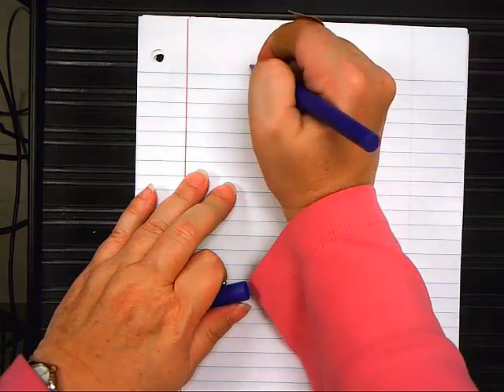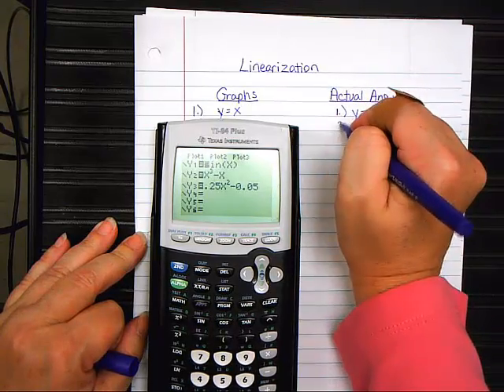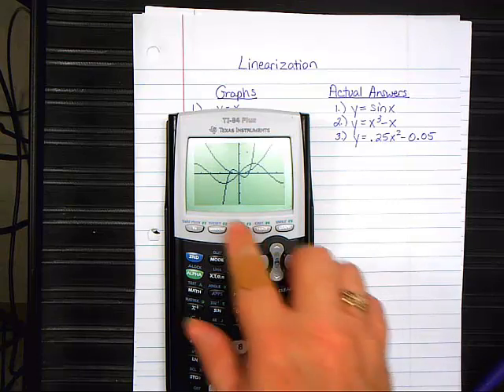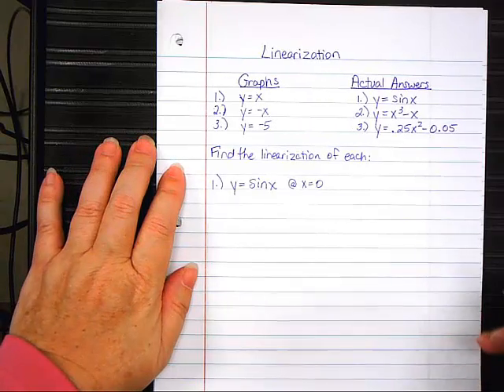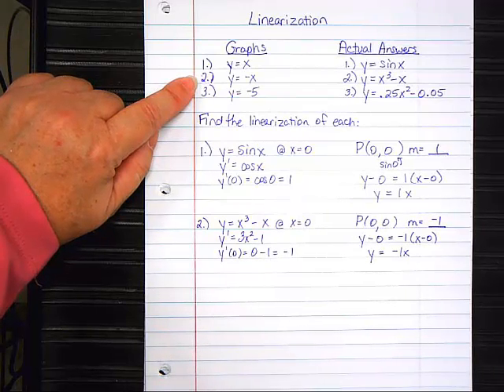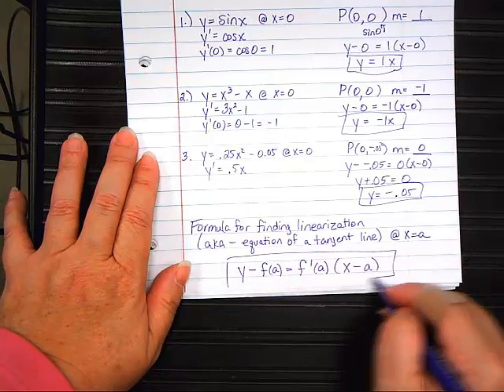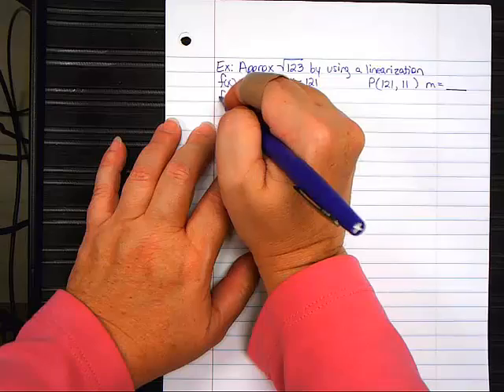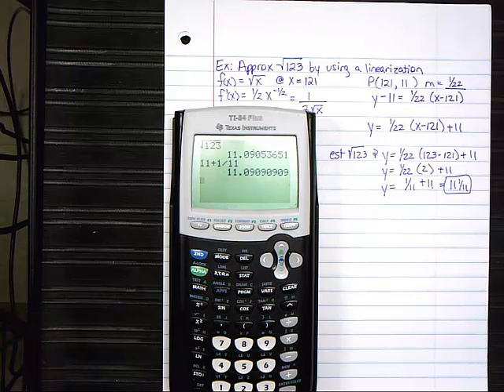Linearization Part 1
Linear approximations are used to find estimates of function values for a complex function near a given point of tangency. This video demonstrates how to calculate the linear approximation and use it to estimate functional values.